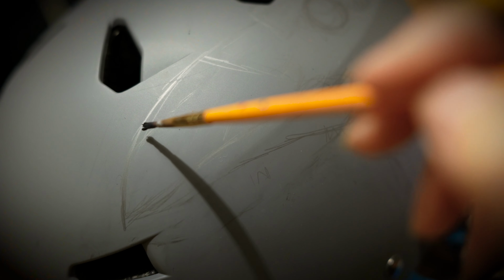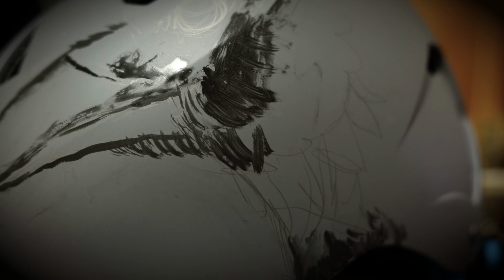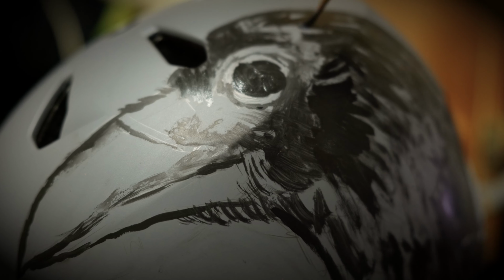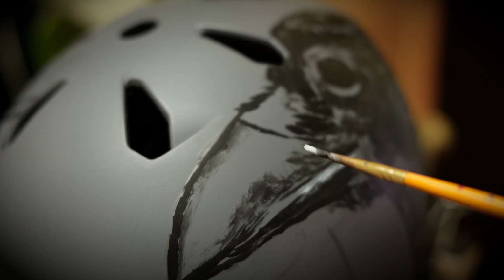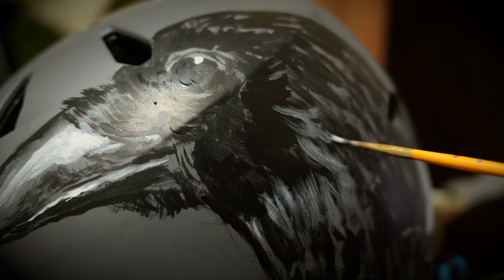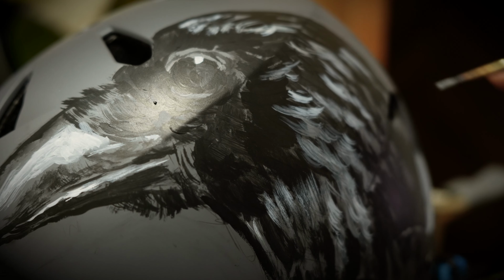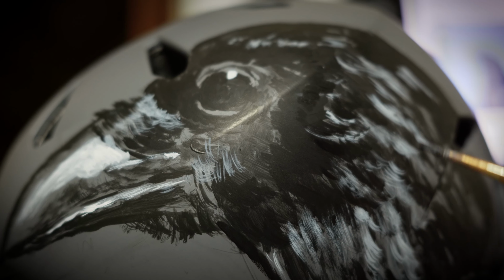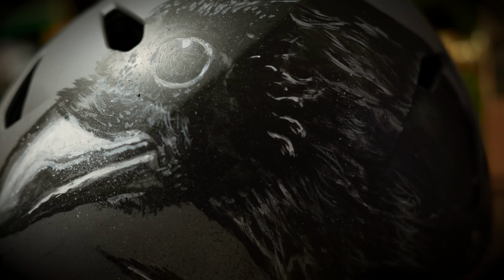How I make things: Painting Bike Helmet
Here's another process video. Acrylic paint over my bike helmet. The matte finish of the helmet is a decent surface to paint on, the paint goes on pretty well. After painting, I spray some clear coat, matte finish, on it to protect it. Super cheap, super simple process.
speed holes = simpsons.